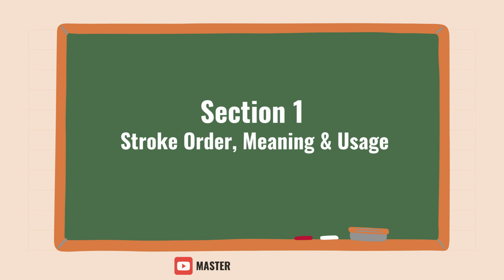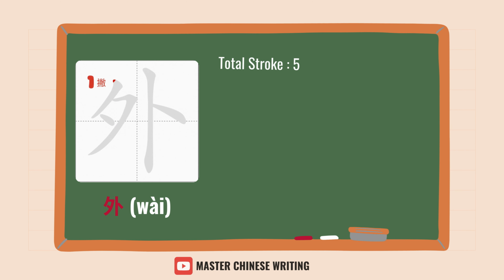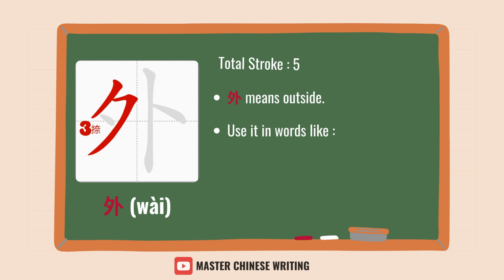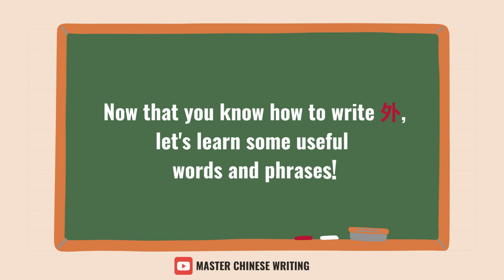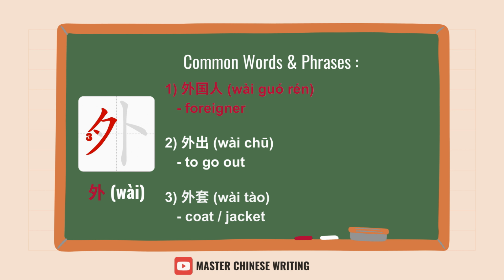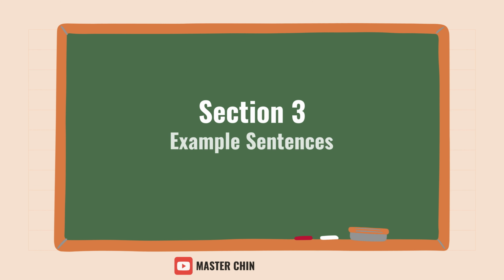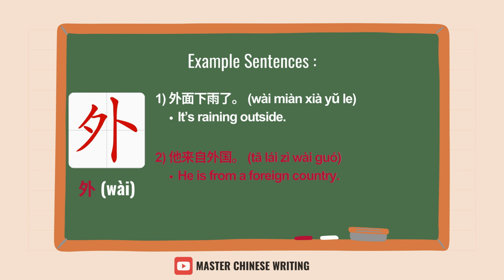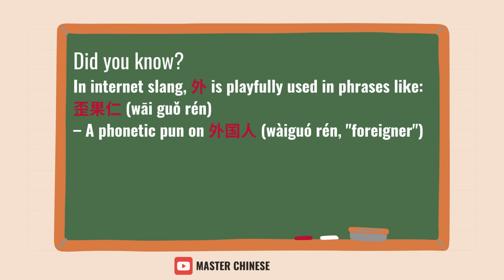Learn in Seconds!!! | How to write 外 (wài) | Chinese Writing for Beginners ✍️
*Learn in Seconds!!!*  | How to write *外* (wài) - Outside

00:20 - Section 1 : Stroke Order, Meaning & Usage
00:55 - Section 2 : Common Words & Phrases
01:09 - Section 3 : Example Sentences
01:23 - Section 4 :  Fun Fact
01:36 - Section 5 : Interactive Challenge